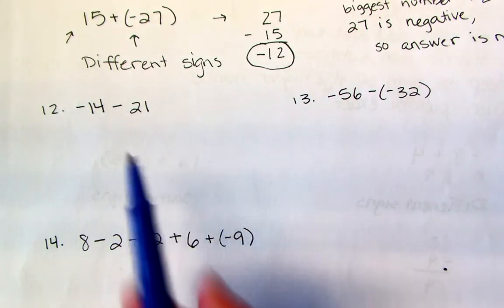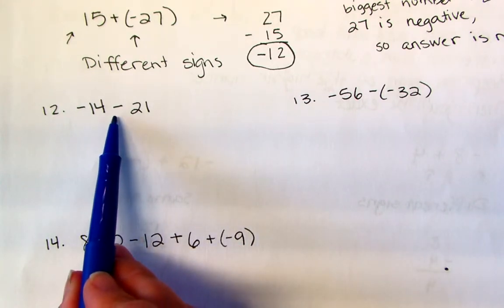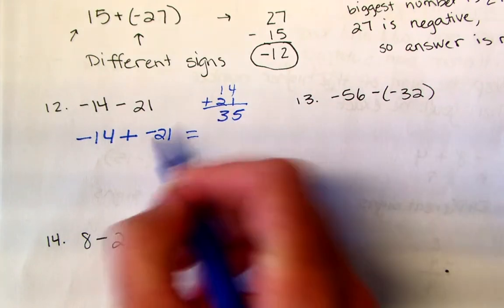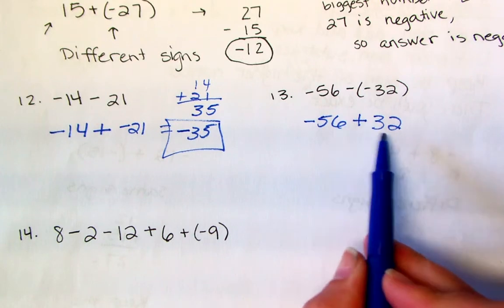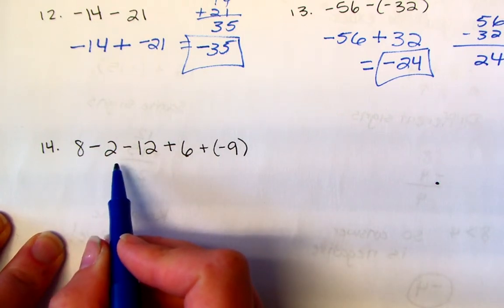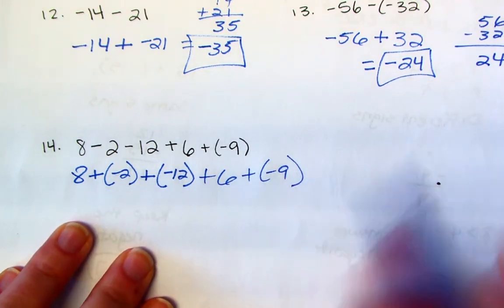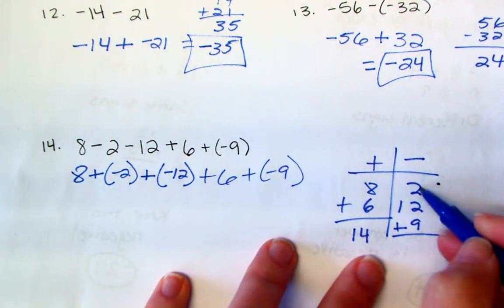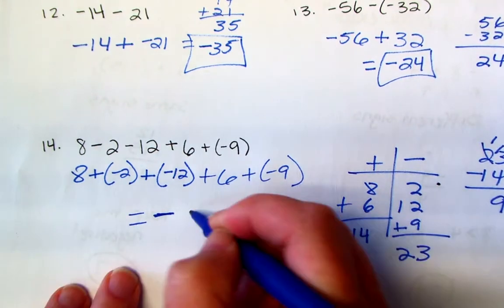7th Grade Subtracting Integers